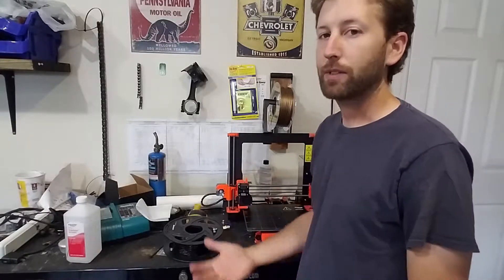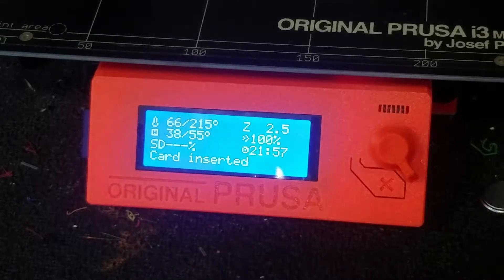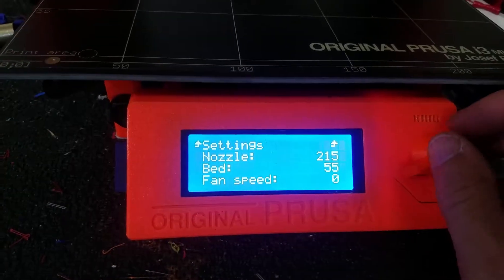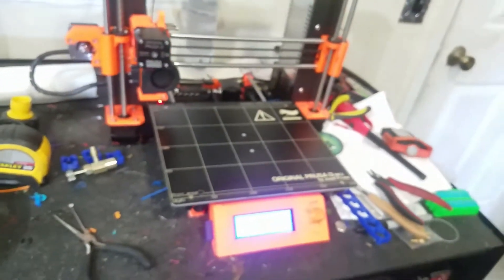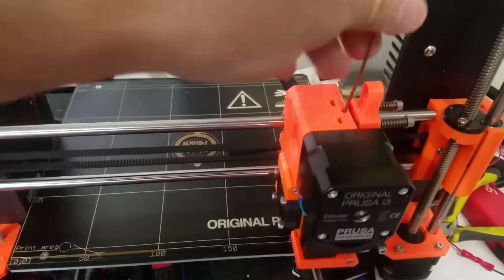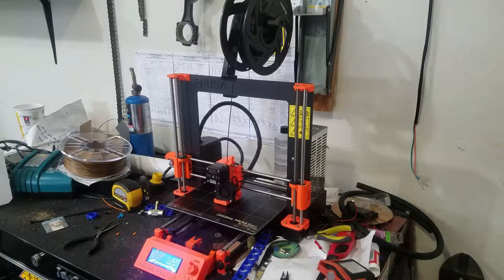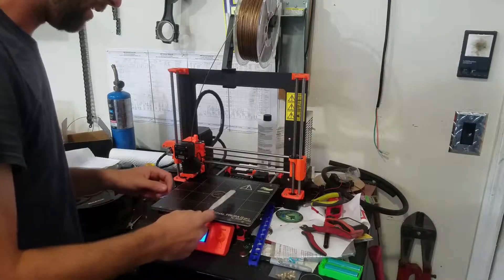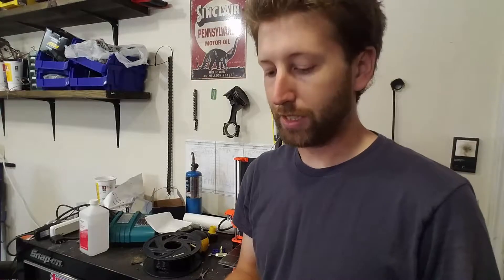Make a Custom Poker Chip From Scratch Part 3 of 3: 3D Printer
This video series shows you how to create a custom coin or poker chip from scratch using fusion 360 3d modeling software, slic3r, and a prusa i3 MK2S printer.

Part 1 covers the CAD portion using fusion 360

part 2 coves importing the stl file made in fusion 360 and creating the gcode as well as modifying the gcode to allow for 2 color changes during the print.

Part 3 covers the hardware setup and actual printing process all the way to the final product.